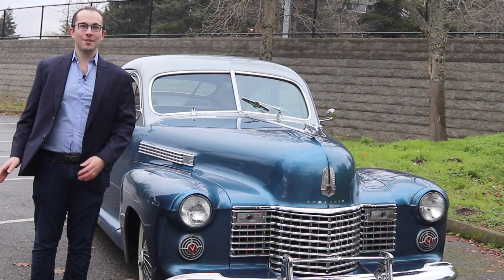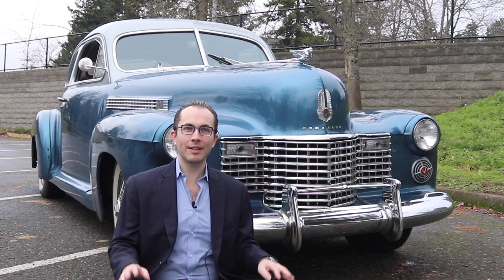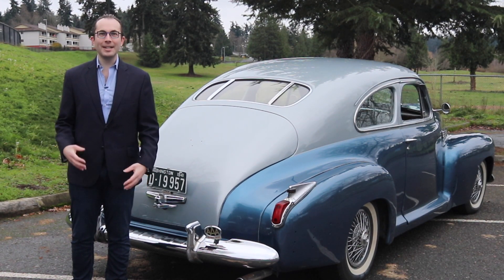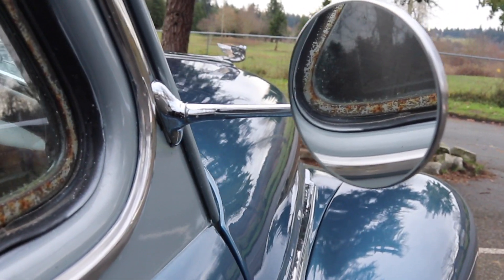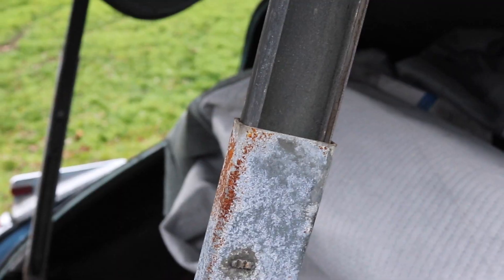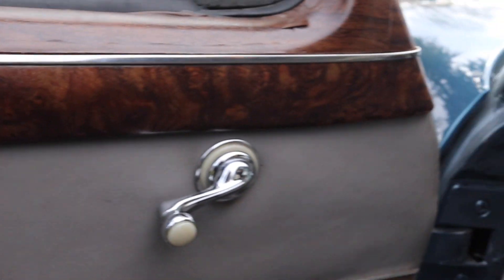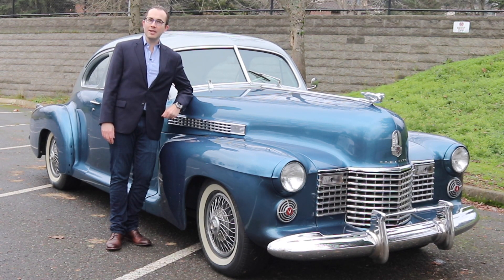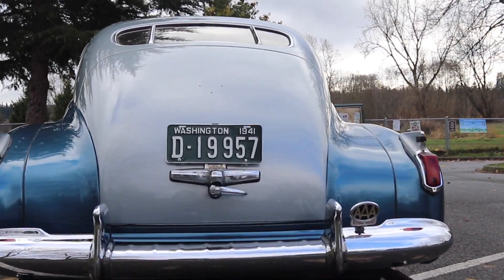Is The 1941 Cadillac Series 61 A Good Investment, Or Sale Proof?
We reviewed a 1941 Cadillac Series 61 on Sale Proof Car Reviews. The 1941 Cadillac Series 61 was actually an entry level Cadillac for its time, and yet it's one of the more unique and beautiful cars we've reviewed. Is the 1941 Cadillac Series 61 a good investment, or sale proof?